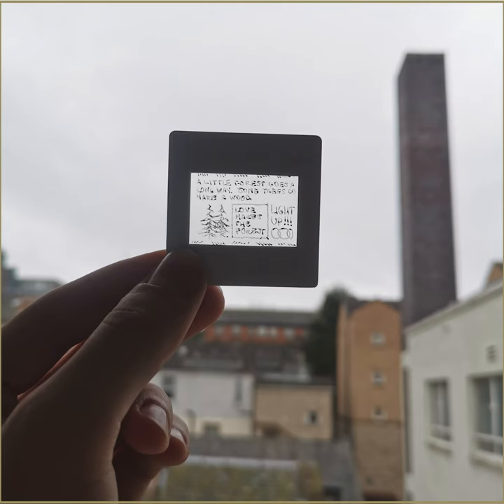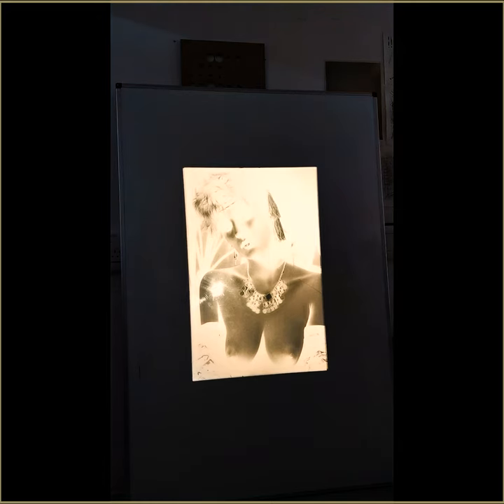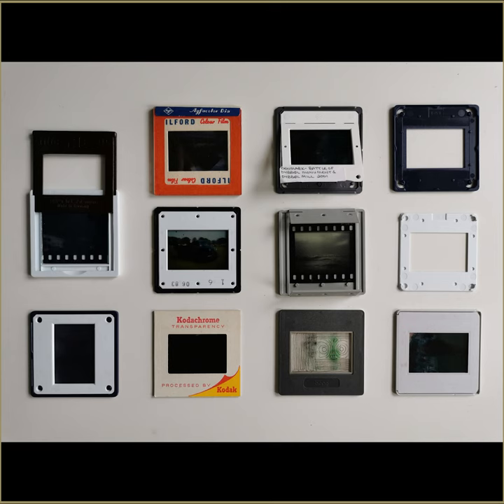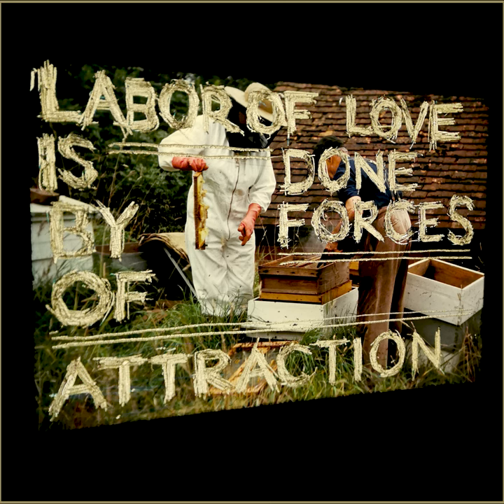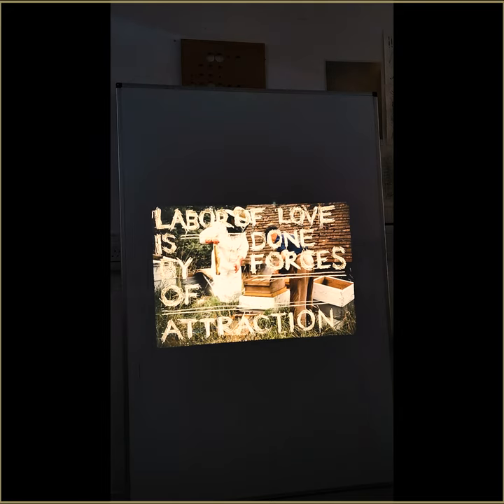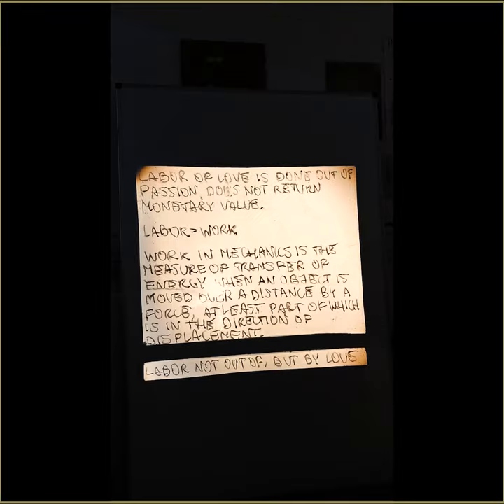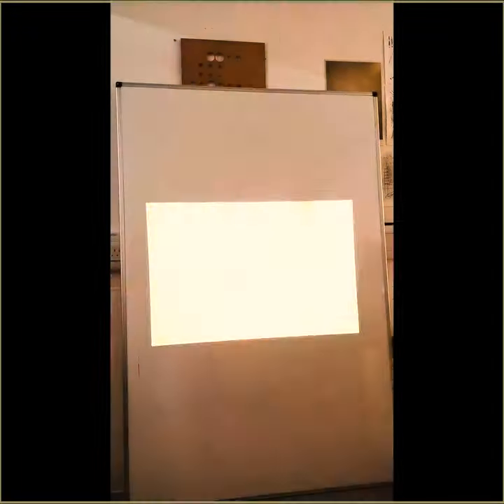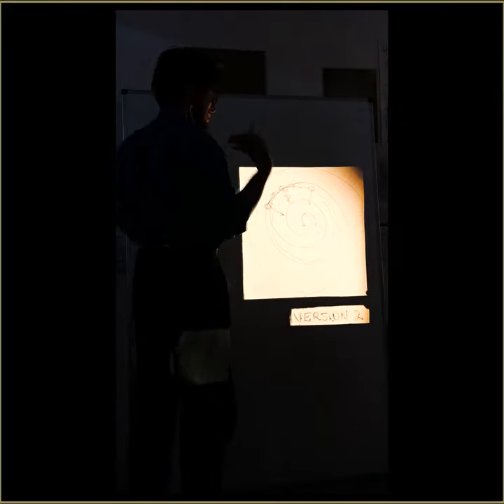Labor of love is done by forces of attraction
A lecture-performance using a Kodak Carousel S-AV 2050 slide projector. An attempt at analysing love within the framework of mechanics and 'work' more specifically.